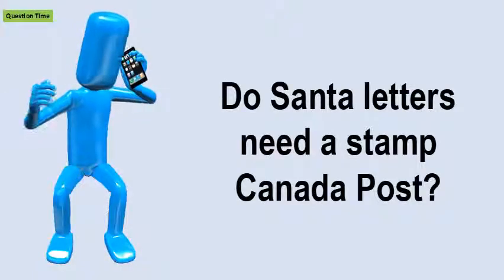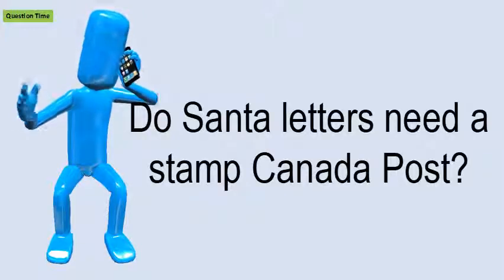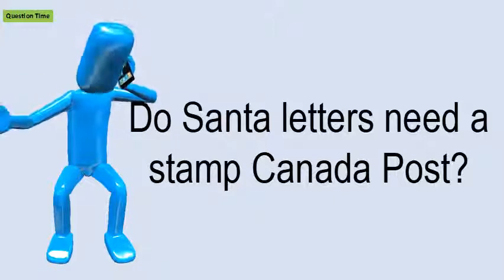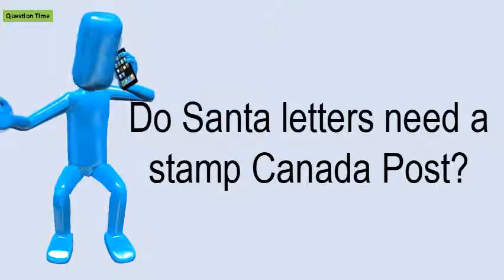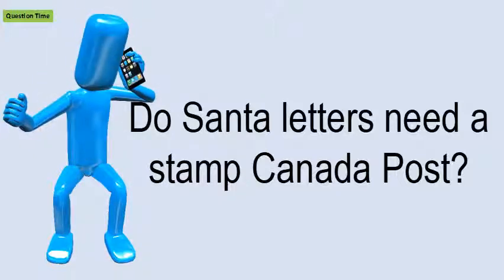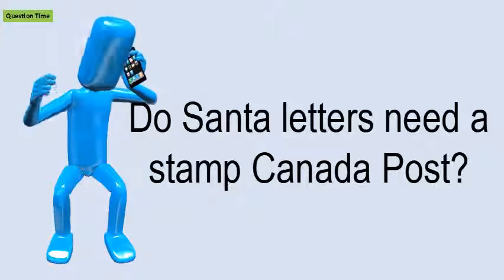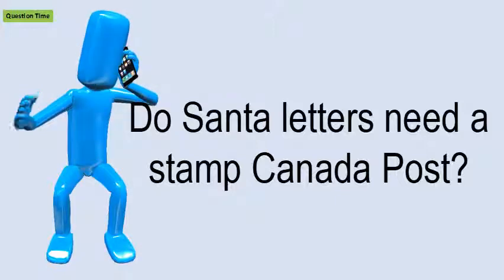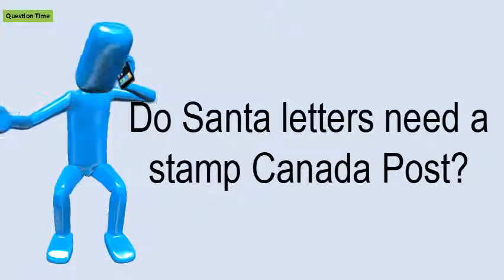Do Santa Letters Need A Stamp Canada Post?